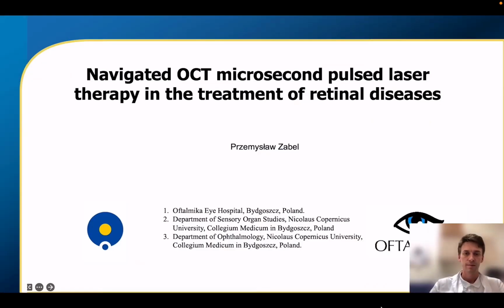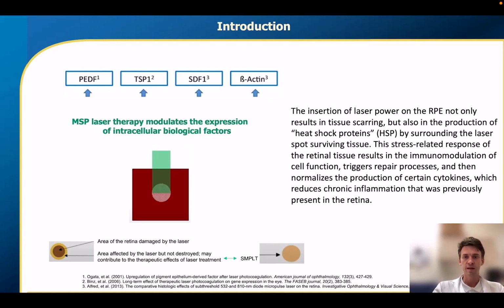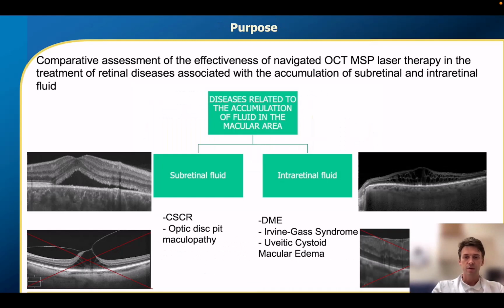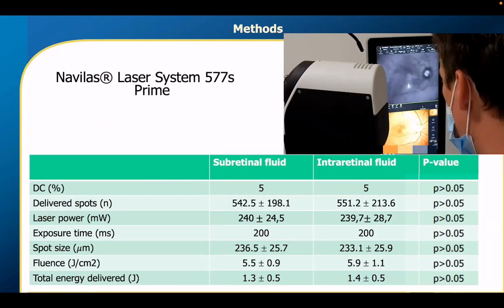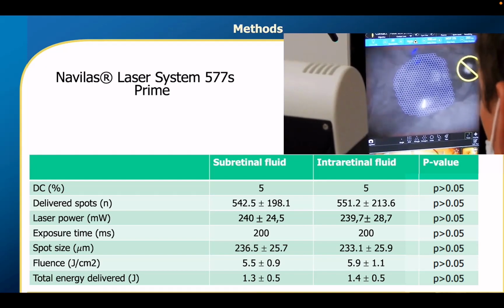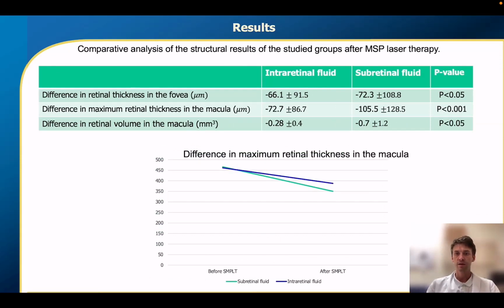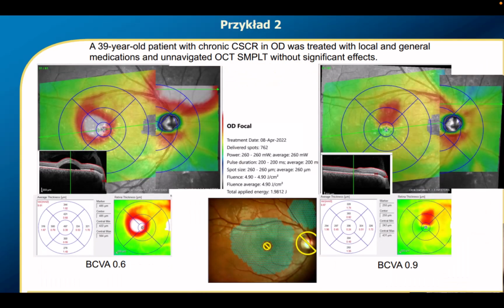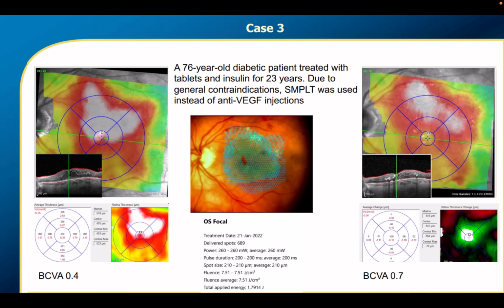Webinar: OCT navigated MSP laser therapy in the treatment of retinal diseases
Presenter: dr. n. med. Przemysław Zabel
Klinika Okulistyczna OFTALMIKA, Poland